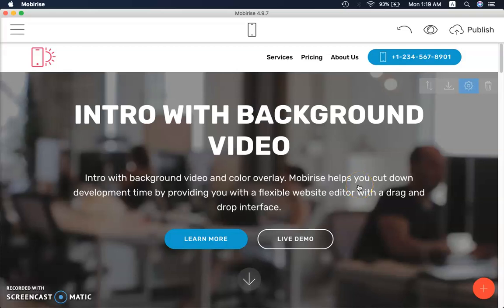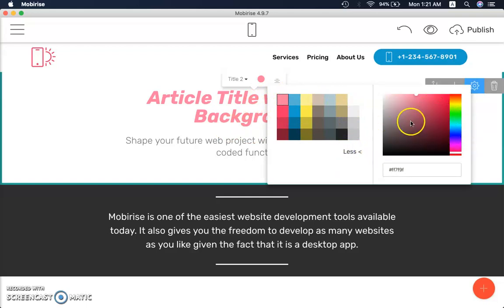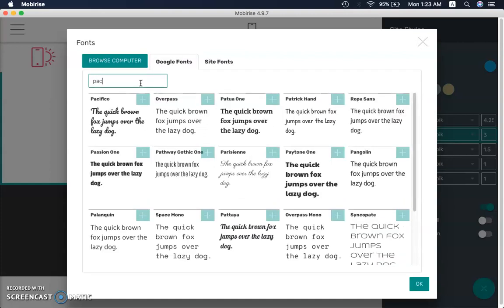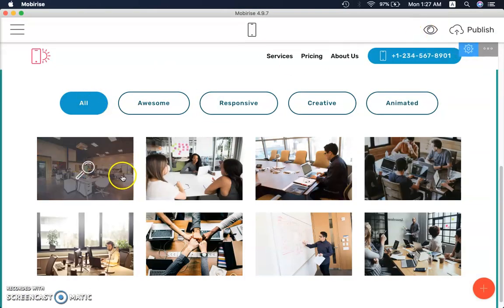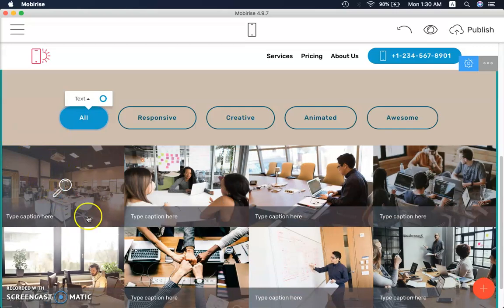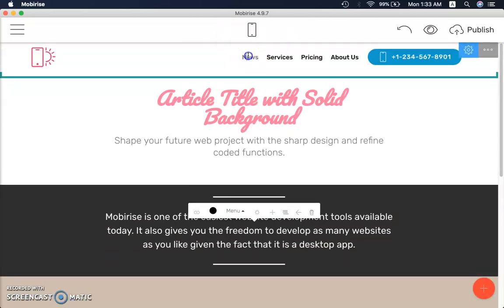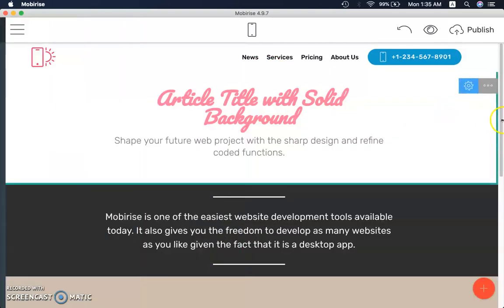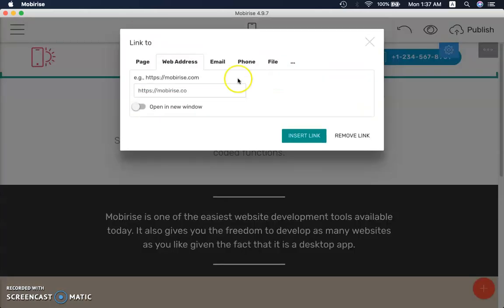How to Edit Responsive Bootstrap Website in Mobirise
Editing Texts in Mobirise
Adding Google Font to Theme Style
Adding a hyperlink for Navigation Item (from a page to another)
Adding a hyperlink for Navigation Item (link to a block on the same page)/
Adding a hyperlink to a named anchor
Adding a hyperlink to external website